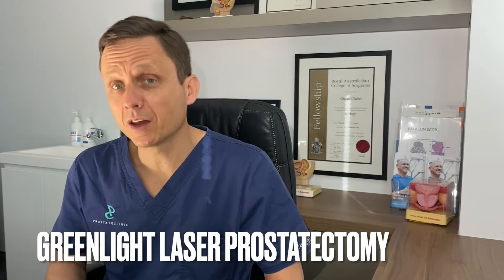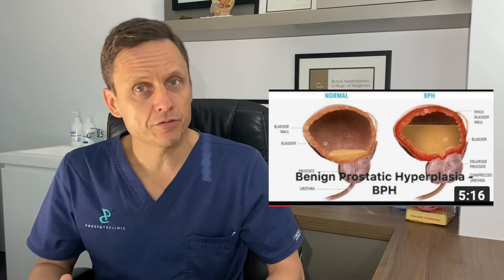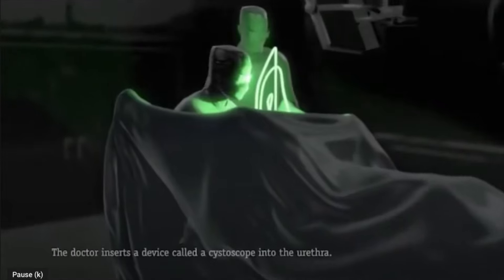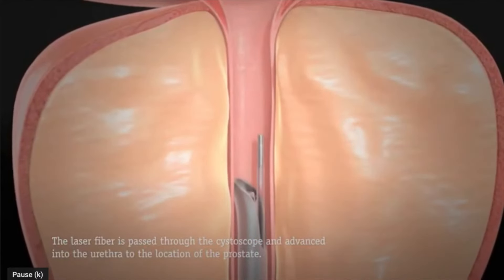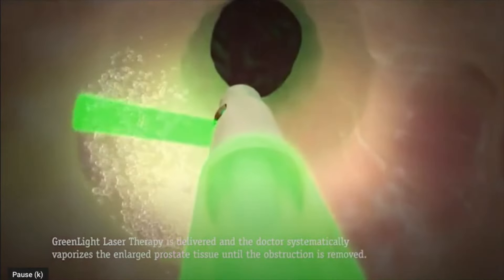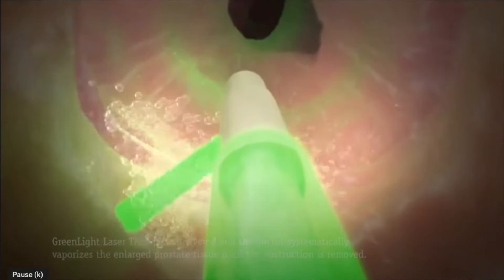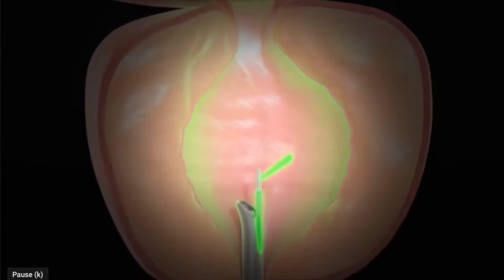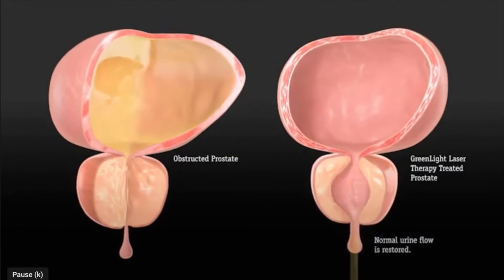Unlocking the Future: GreenLight Laser Prostatectomy Explained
GreenLight Laser prostatectomy is a treatment for urinary symptoms related to BPH. There are several treatment options for BPH including medications, UroLift, Rezum and TURP. Not all treatments are suitable for all shapes and sizes of prostate and there are certain outcomes following these treatments which some men may wish to avoid. This video provides an overview regarding GreenLight and how it is devilered. Following the successful delivery of a prostate treatment it should be noted that obstructive symptoms such as a slow flow, intermittency, and a feeling of incomplete bladder emptying resolve first followed then by the irritative bladder components. If you have symptomatic BPH and are looking for a solution please discuss GreenLight and other options with your local doctor and/or urologist.

I hope this helps and good luck with your journey!